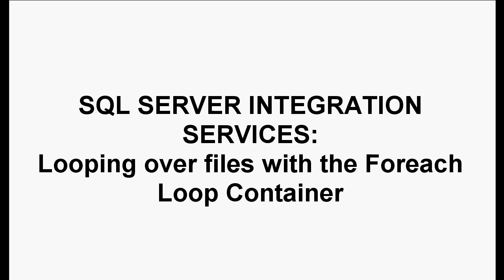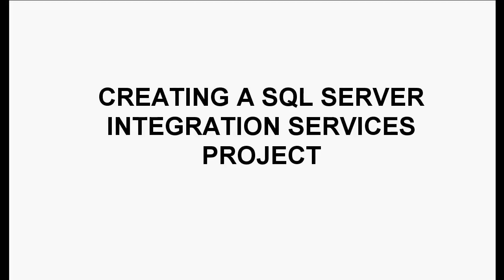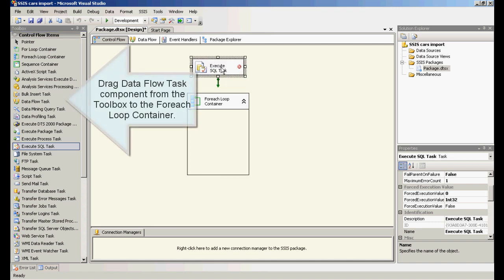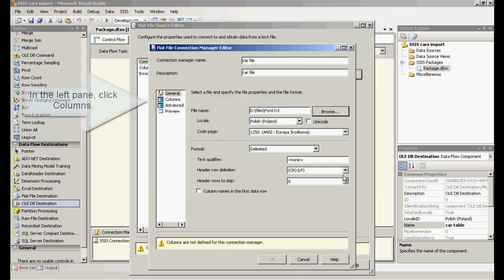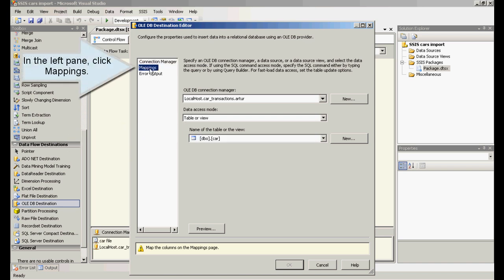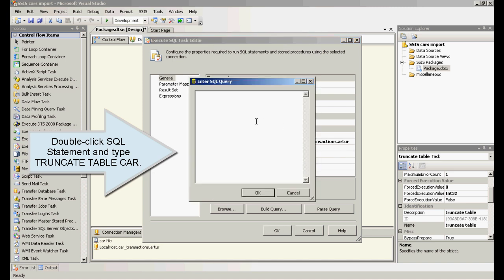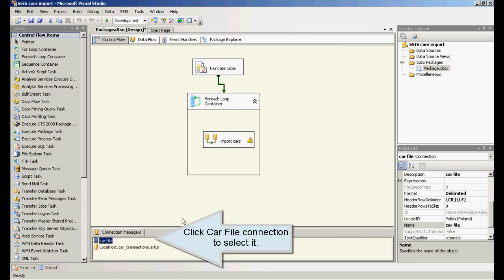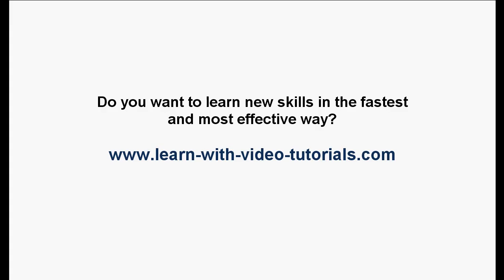Integration Services tutorial. Foreach Loop Container. Load multiple files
SQLServerIntegrationServices. Looping over files with the Foreach Loop Container.